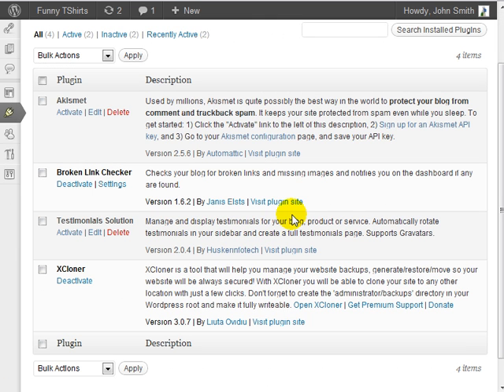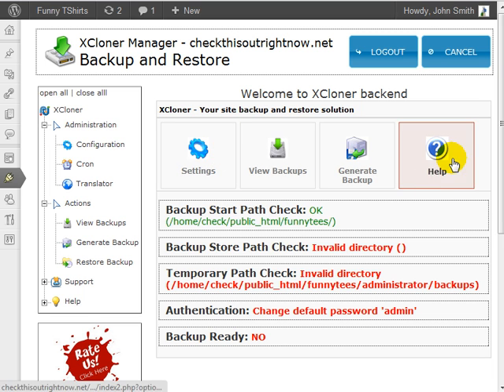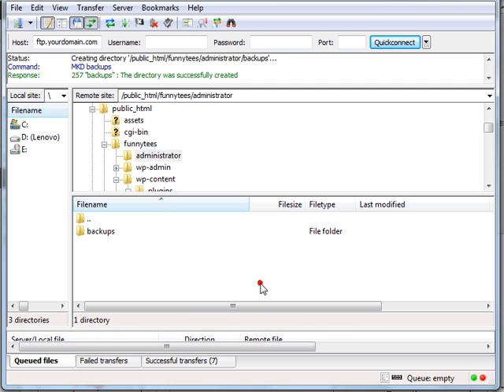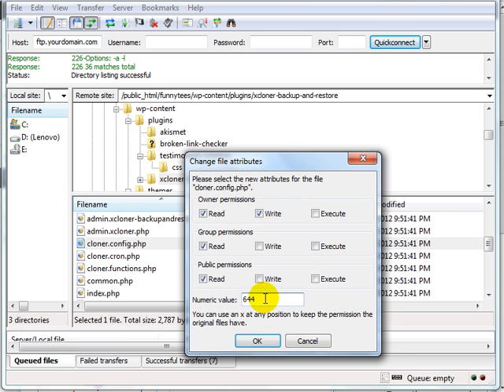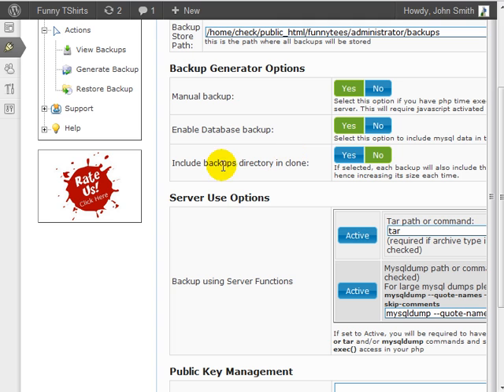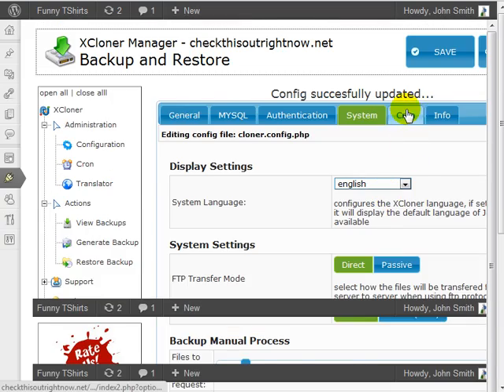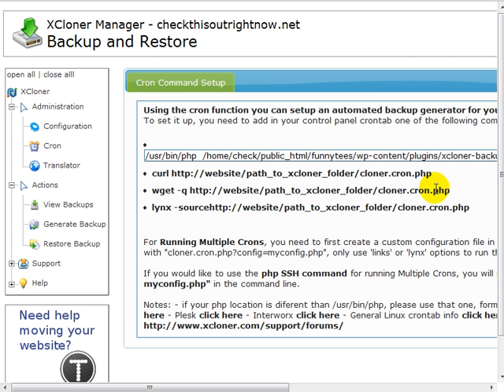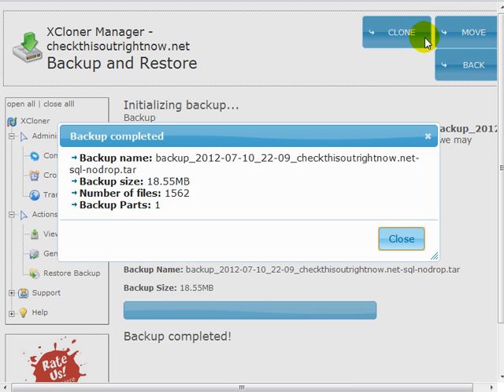how to backup wordpress website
this tut on how to backup wordpress website will help someone new to wordpress